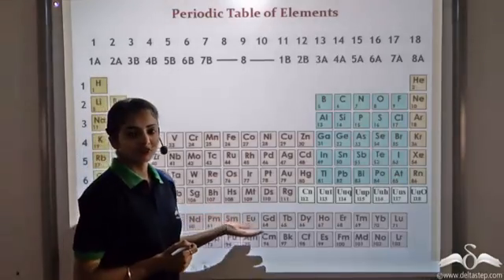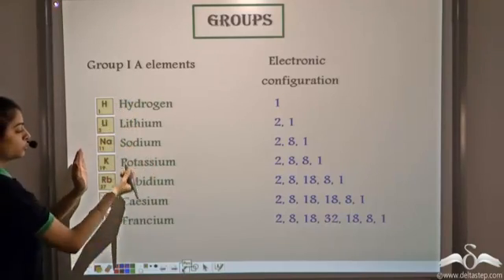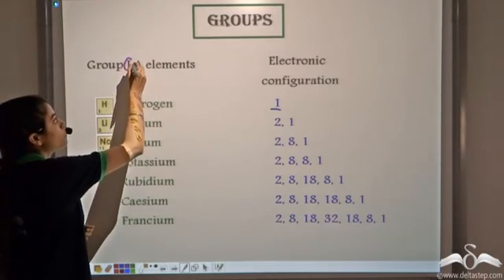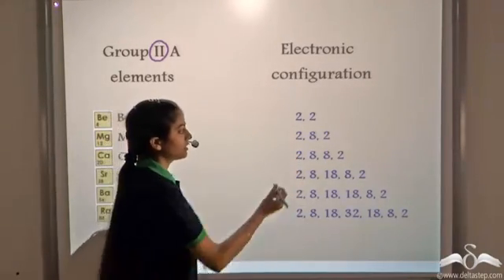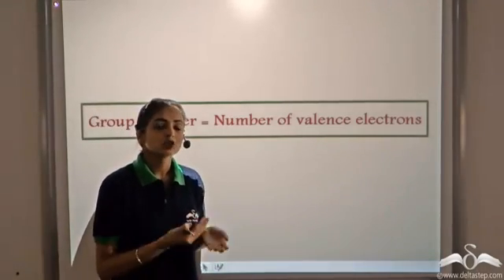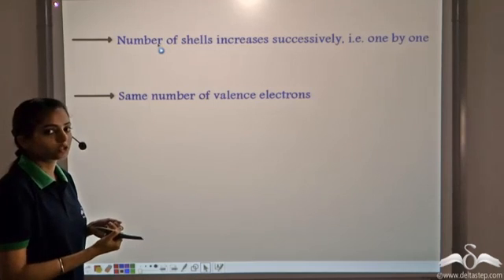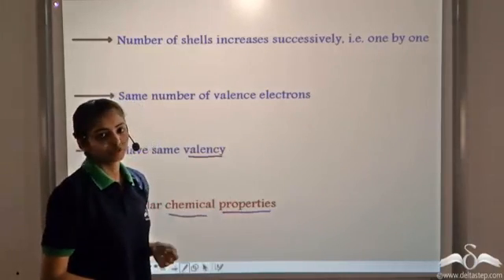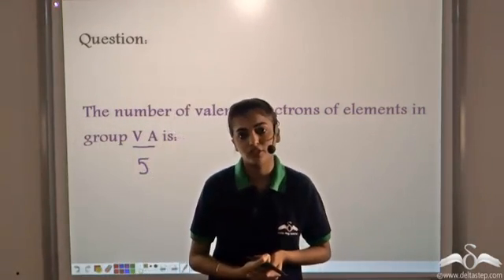Modern Periodic Table- Groups | Class 9 | CBSE | NCERT | ICSE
Learn about the different groupsinmodernperiodictable , its characteristics and elements
present. FREE Registration or install our mobile app

Salient features of the app:
• 5000 amazing lectures across English, Maths, Science and Social Science.